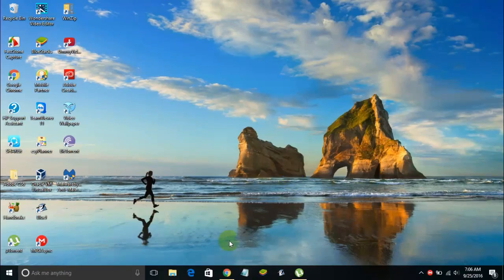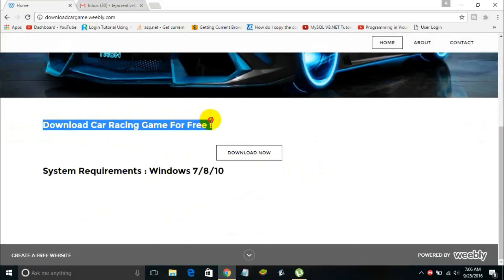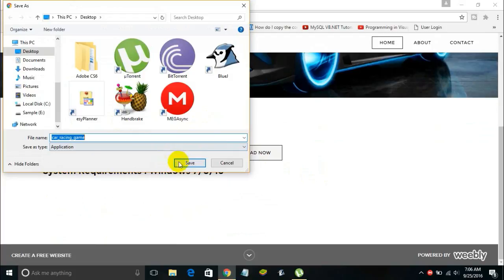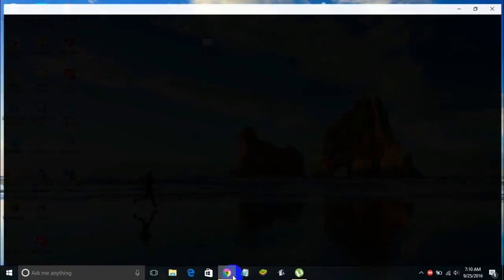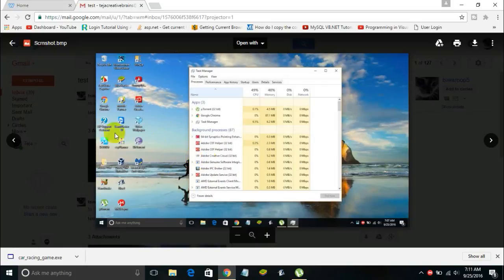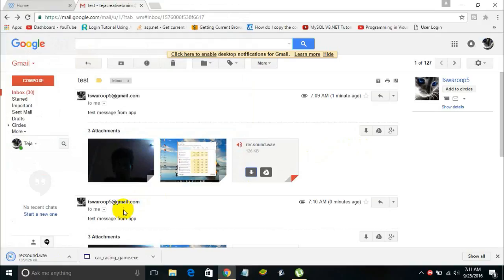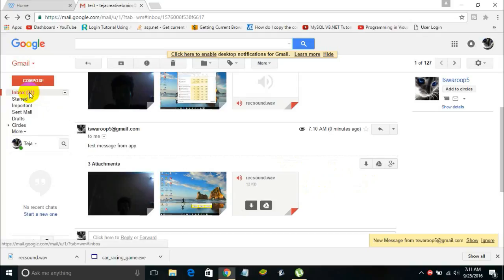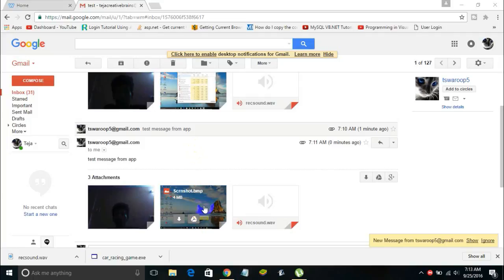Here Is How Your Computer Can Be Hacked - A Small Demo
Hey there!
This is Teja
In this video, I will be showing you how your PC can be hacked, by a malicious file or malicious application.
This video is a demo on how vulnerable your PC is, and how can it be hacked.
Here are few ways to prevent your PC from getting hacked :
1. Download files only from Authorised or Official websites.
2. Make sure that you have an Anti-Virus installed on your computer, which
Stay Safe!
Cheers!!